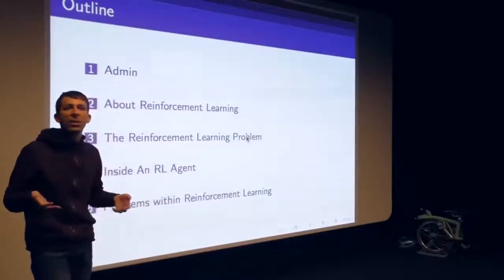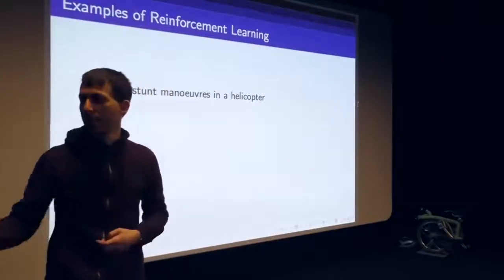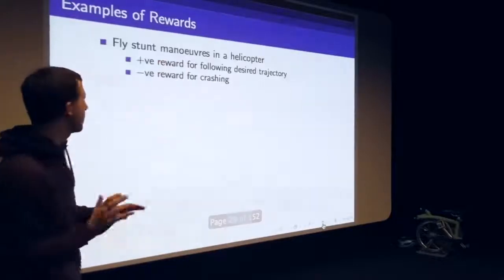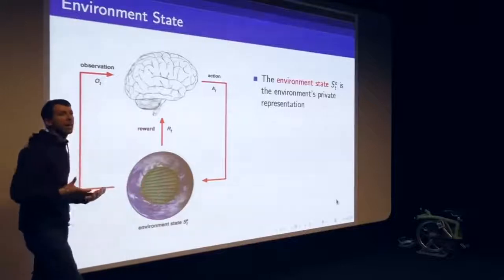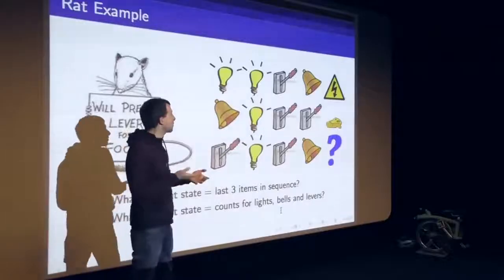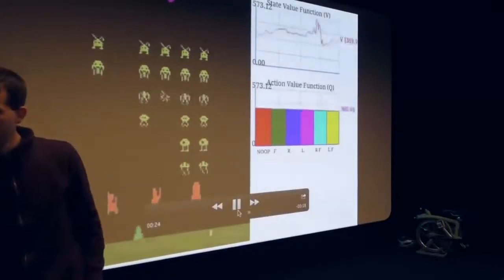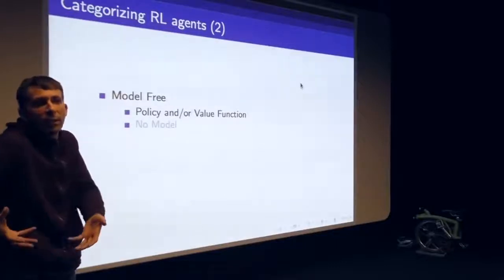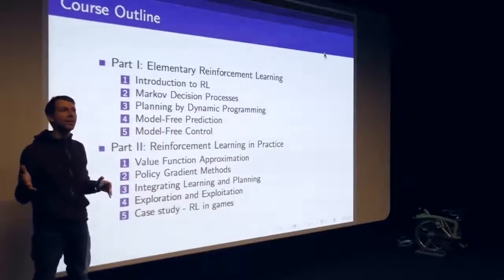RL Course by David Silver Lecture 1 Introduction to Reinforcement Learning with subtitle